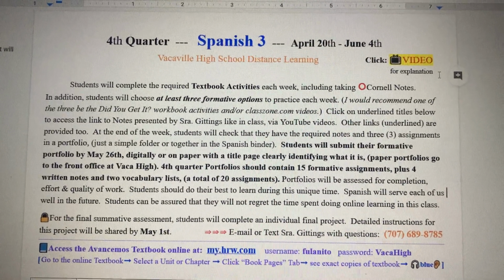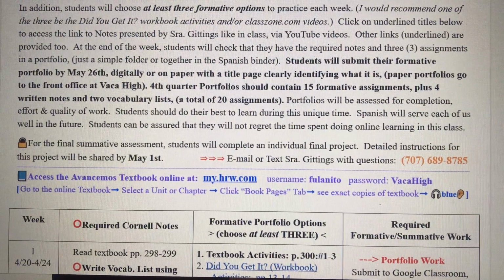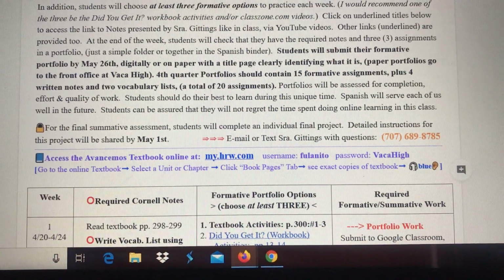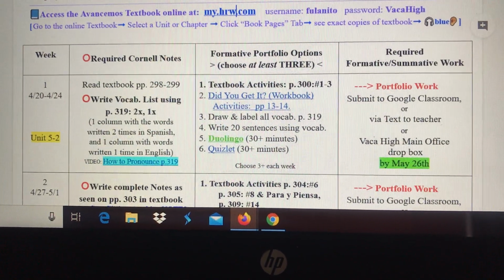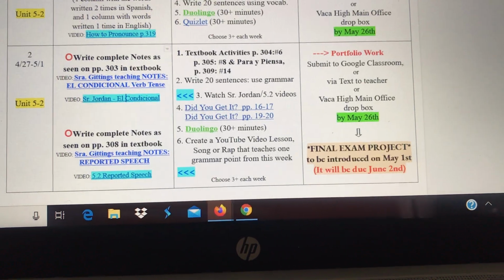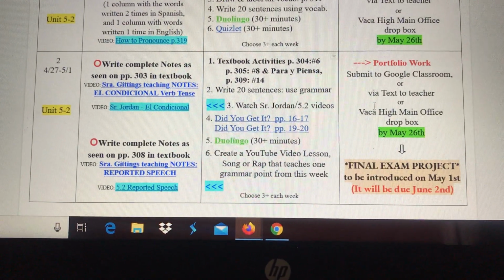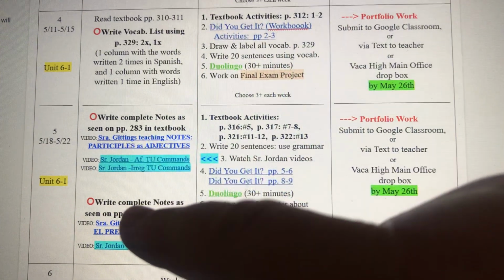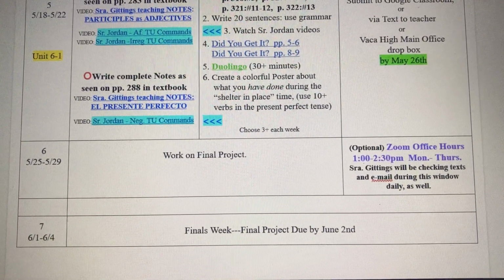VIDEO for explanation of 4th Quarter Spanish 3 VHS Distance Learning - Gittings